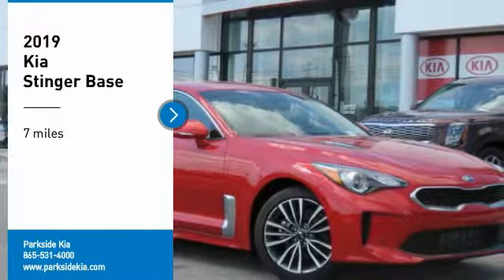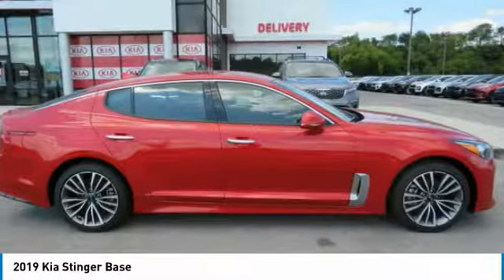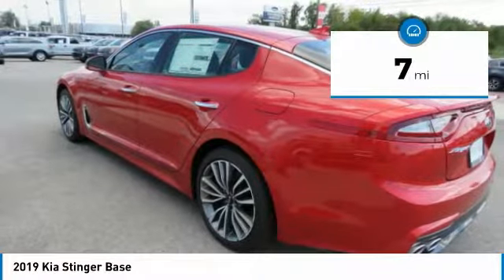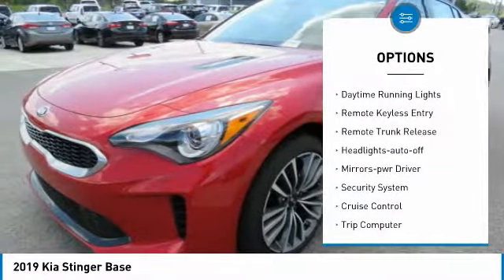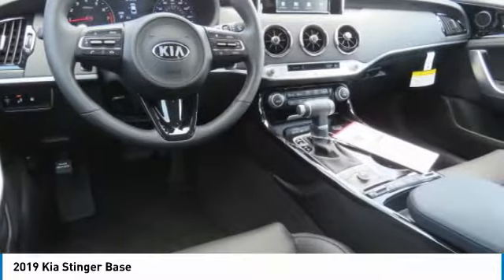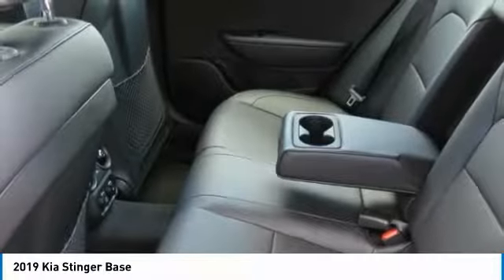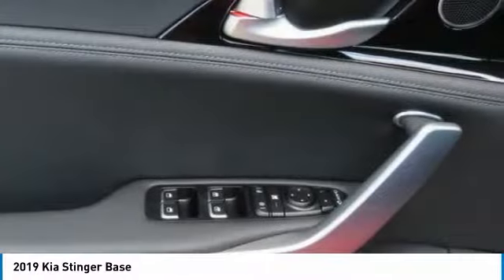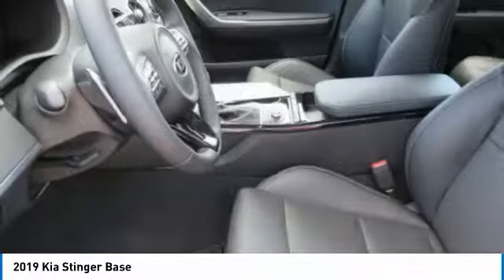2019 Kia Stinger Knoxville TN K6051800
2019 Kia Stinger Base

Parkside Kia
9929 Parkside Drive

Pick up this HiChroma Red 2019 Kia Stinger, available today at Parkside Kia. This could be the one you've been searching for.